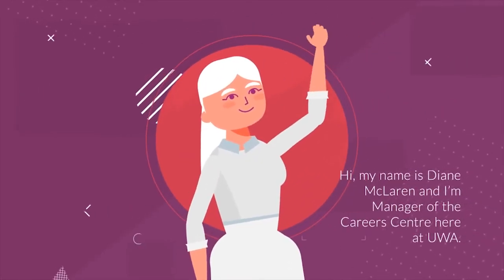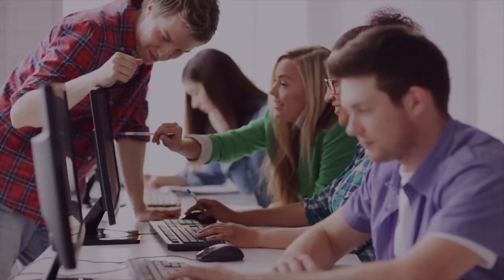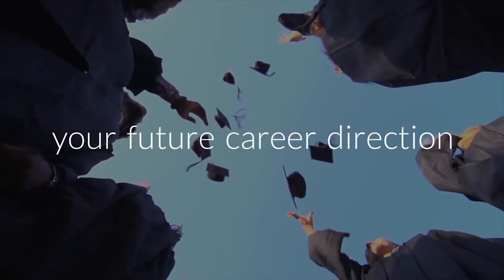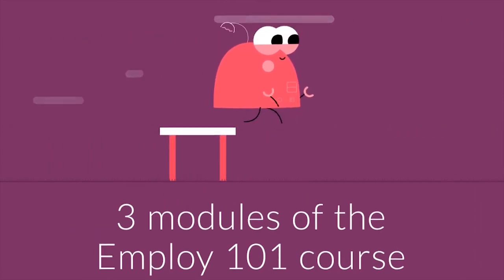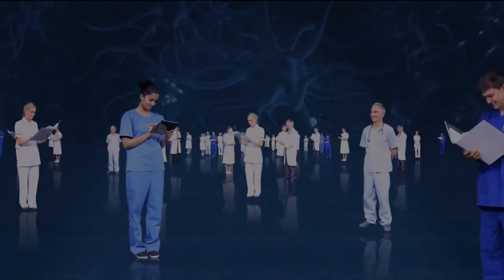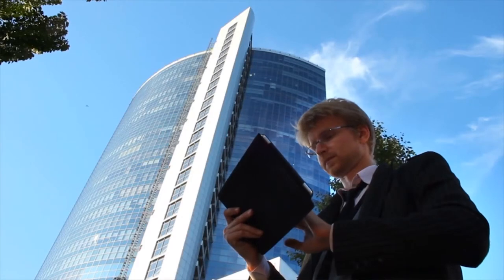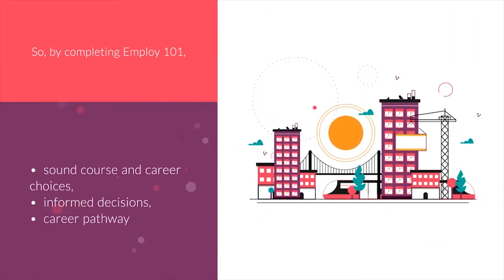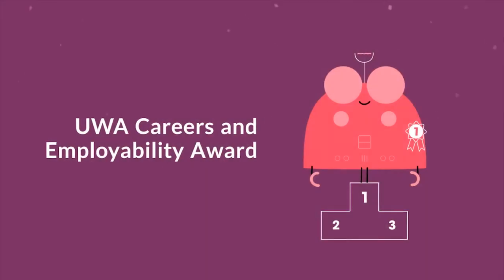Employ 101 Overview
Employ 101 will help you to take your first steps towards finding your ideal career pathway!